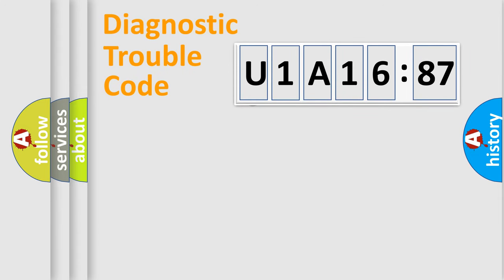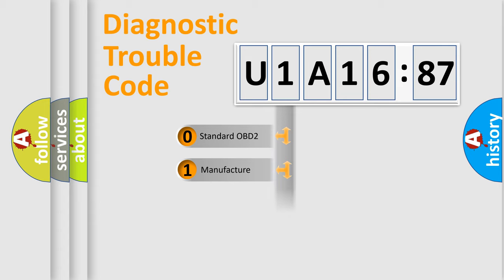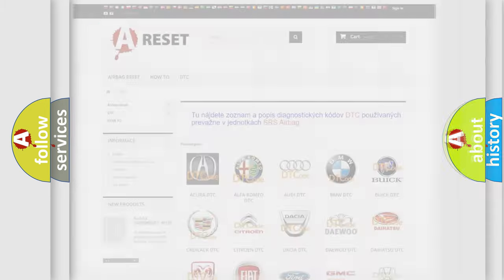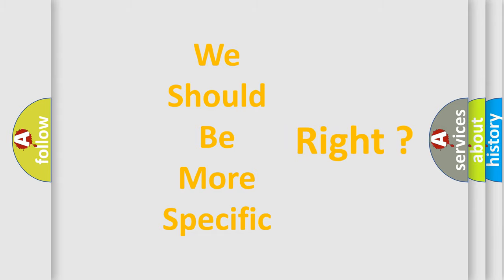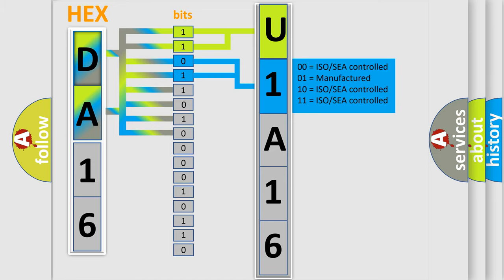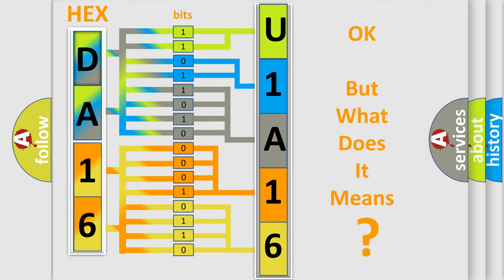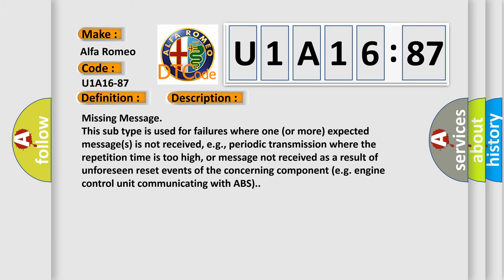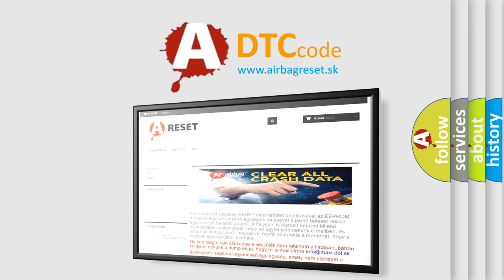DTC Alfa-Romeo U1A16-87 Short Explanation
Contents:
0:21 Basic DTC analysis according to OBD2 protocol standard.
1:48 Insight into programming
2:58 A diagnostically understandable description of the Diagnostic Trouble Code
3:05 Basic error definition

Make:
Alfa Romeo
Code:
U1A16-87
Definition:
Esem (Engine Sound Enhancement Module)-Missing Message
Failure Type:
Missing Message